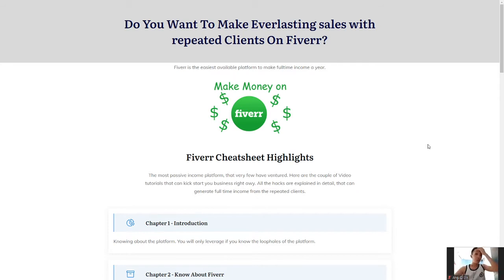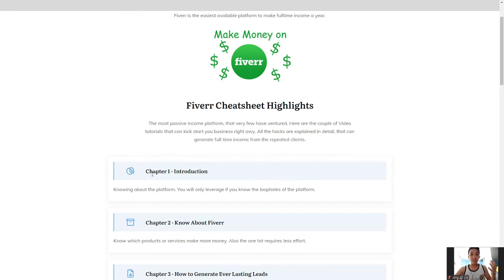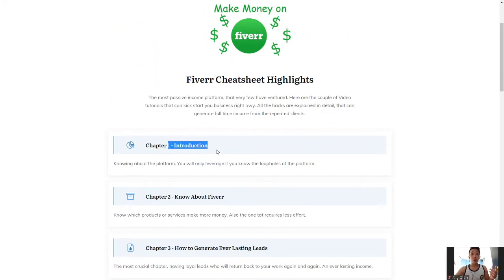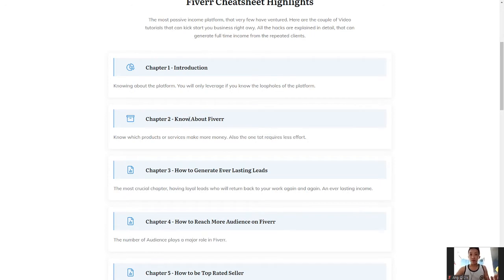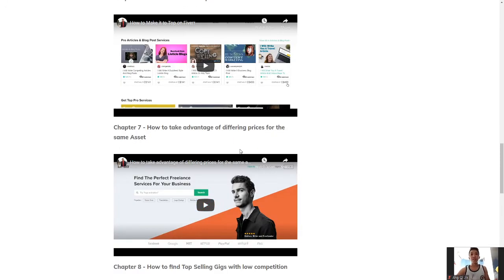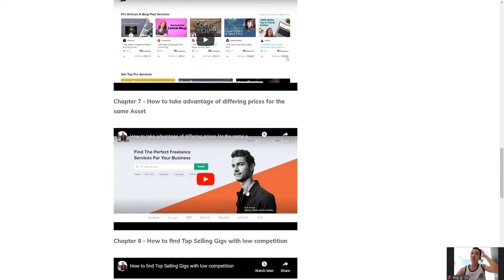Fiverr Cheatsheet Review💰MAKE EVERLASTING SALES WITH REPEAT CLIENTS💰GRAB WITH MY BONUS💰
If you want to learn everything you need to know about free traffic and YouTube/Google Ads in the MMO niche, you should definitely check out Ministry of Freedom

Thanks for checking out my Fiverr Cheatsheet review.

What Is Fiverr Cheatsheet All About?
The most passive income platform, that very few have ventured. Here are the couple of video tutorials that can kick start your business right away. All the hacks are explained in detail, that can generate full-time income from the repeated clients.